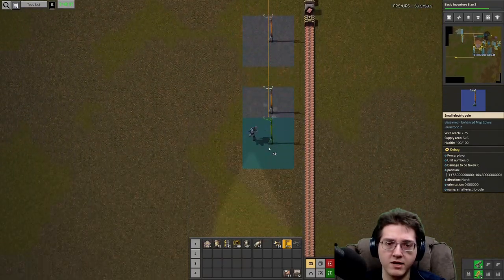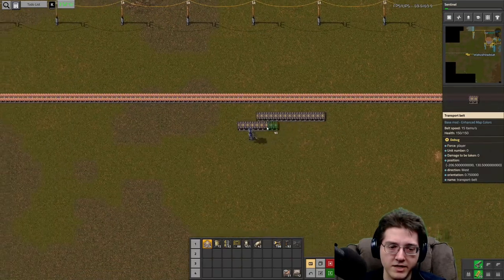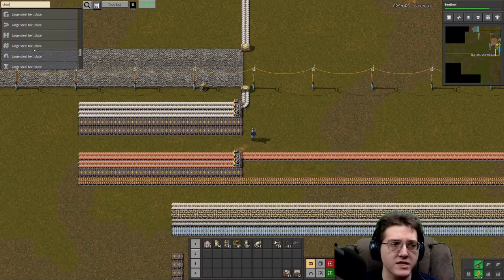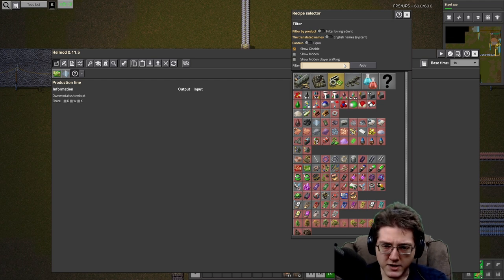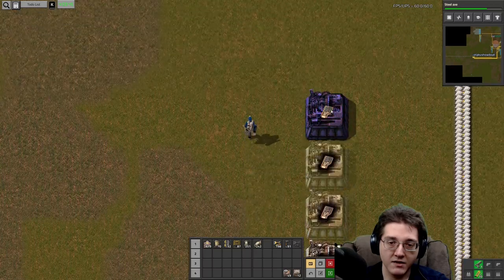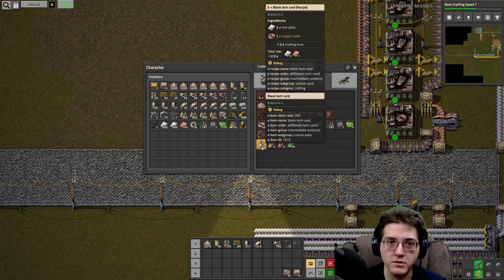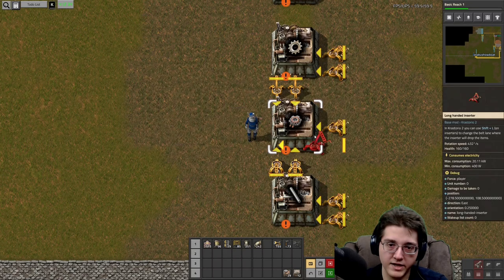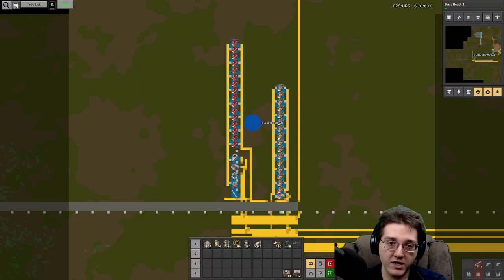Part 8 | Main Bus Begins | Krastorio 2 Factorio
Today, I start feeding the main bus and set up the first components being made on it: Basic and Automation tech cards!